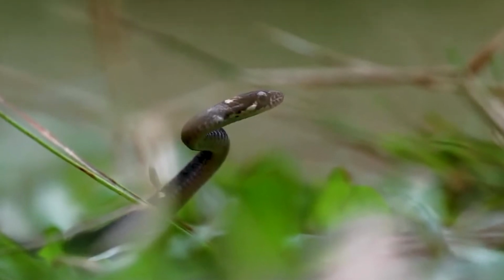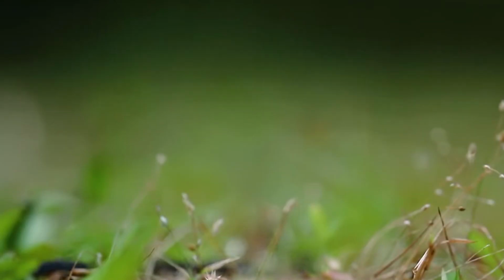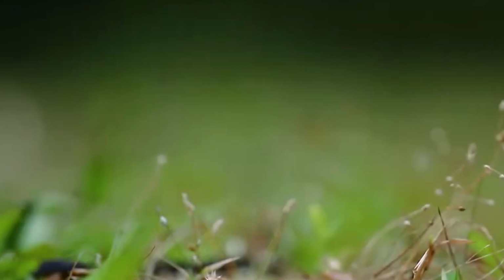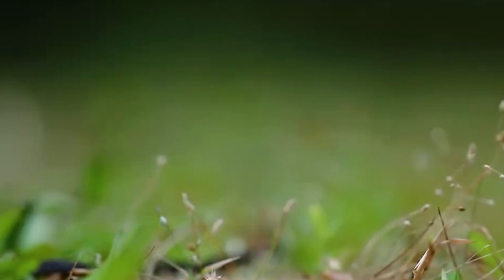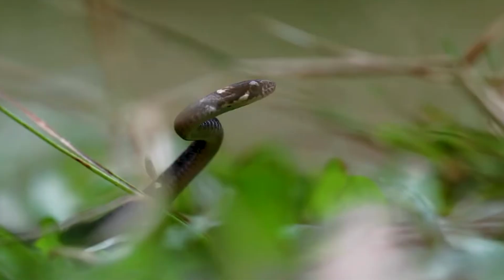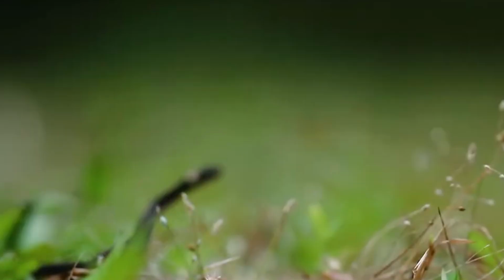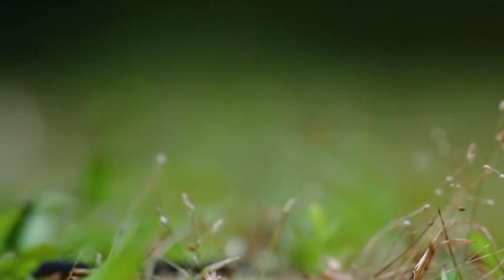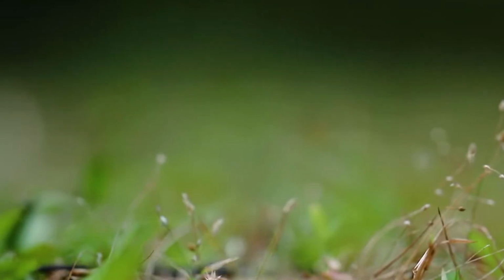Episode 167: Description Nilgiri keelback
Welcome to the source of knowledge!